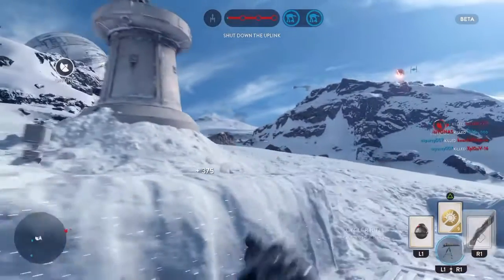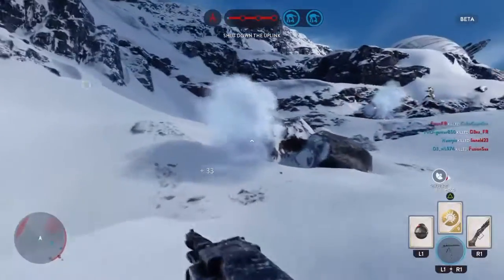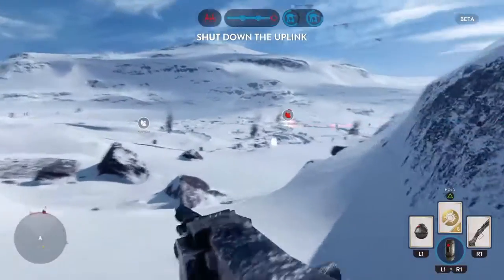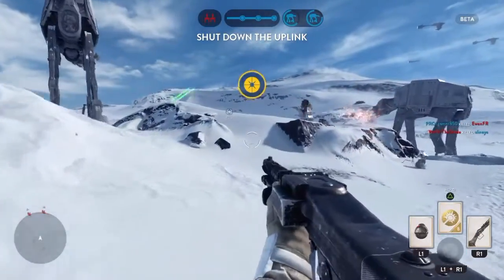Star Wars battlefront 3 Gameplay Commentary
I give my impressions of what i think of the Star Wars battlefront 3 beta after i let the video play out.